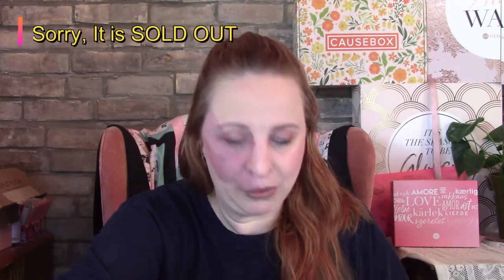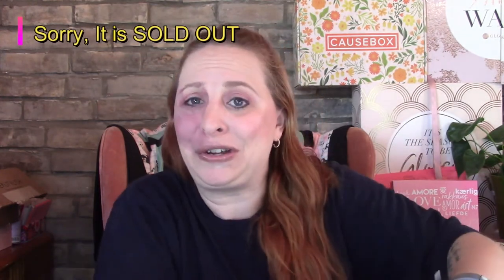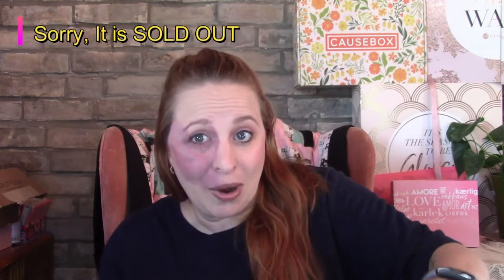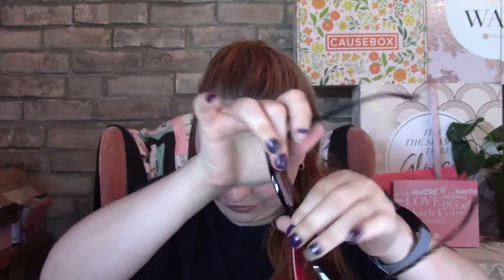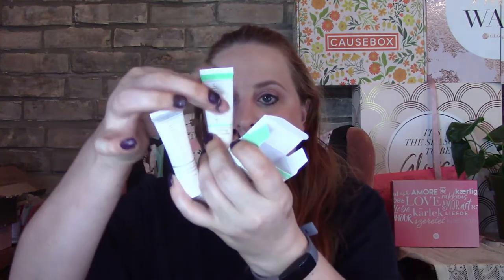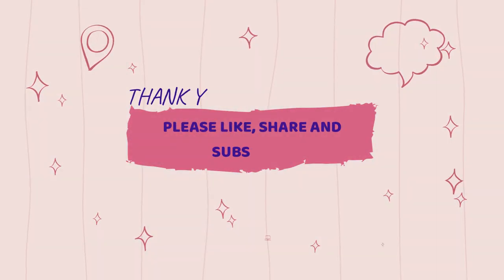Glossybox Summer Essentials **SOLD OUT***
Hey, Beauties!!!
I received my (NOW SOLD OUT) Summer Essentials from Glossybox. This is a limited edition box. Tell me below in the comments what you think of it??

Palmerston, Ontario
N0G2P0

Topbox
Canadian box - $12 plus Taxes, Monthly

Luxebox
Canadian Box - $26 plus taxes, quarterly